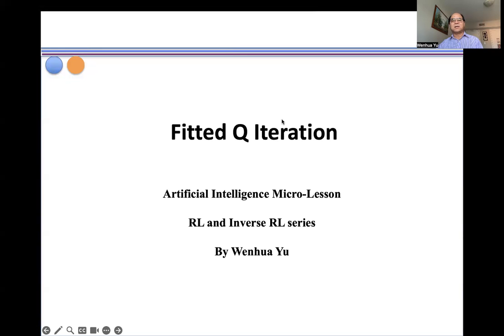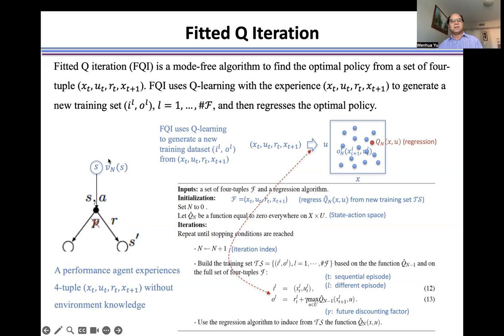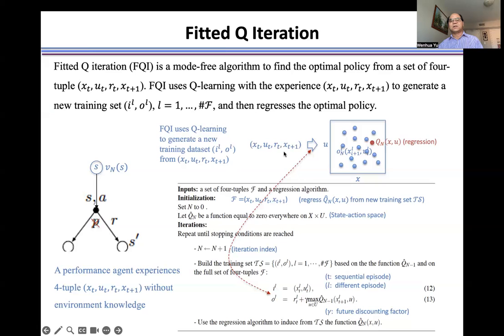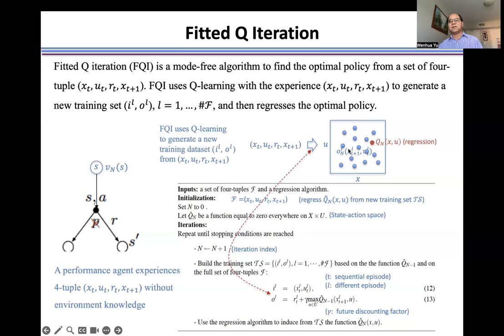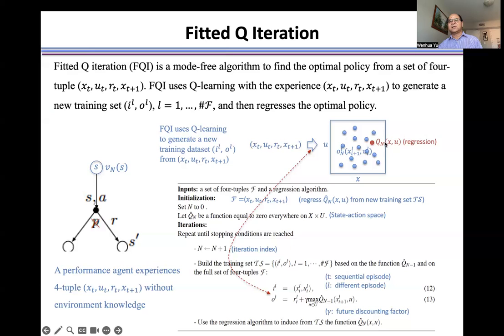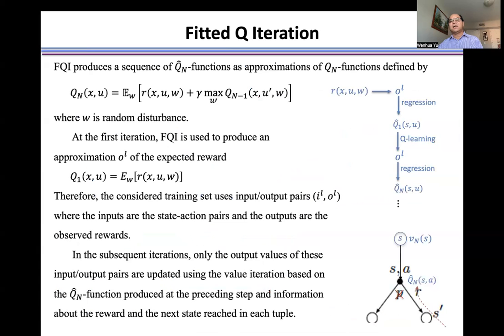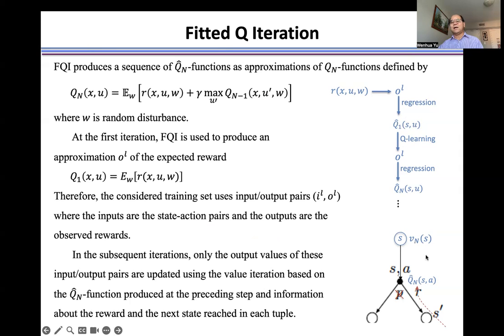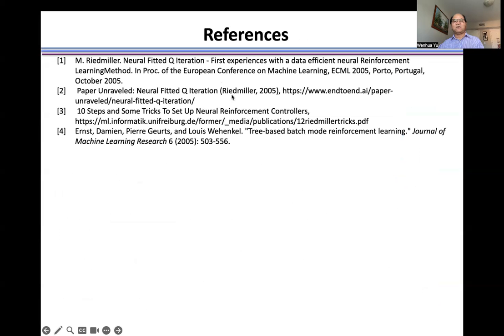Fitted Q Iteration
Reinforcement learning, Q-learning, Fitted Q-learning, regression